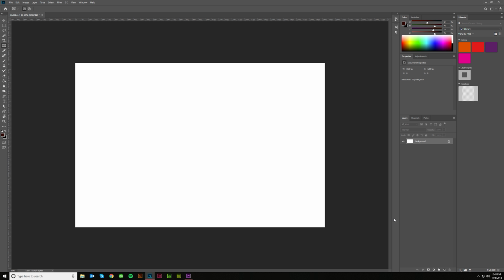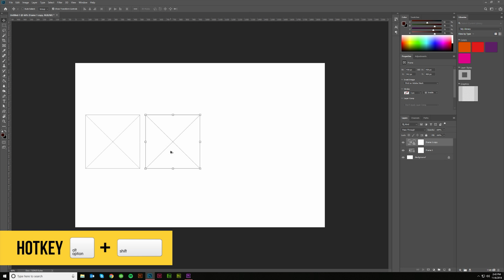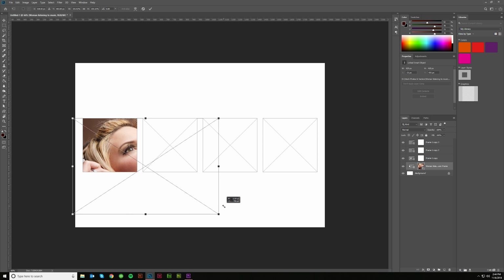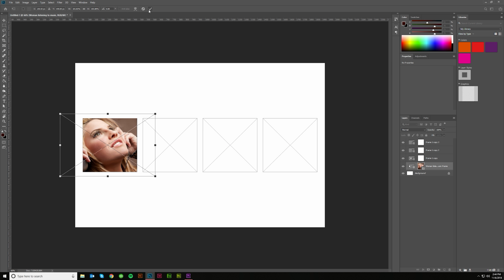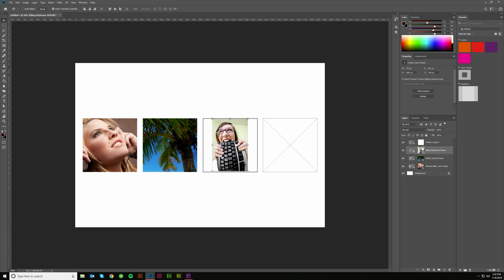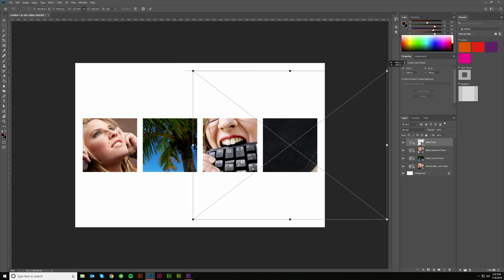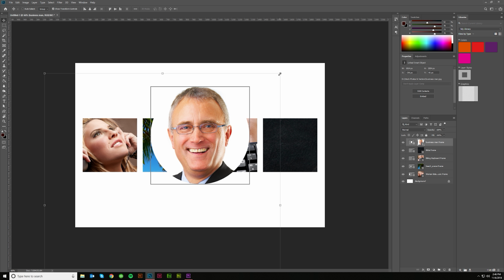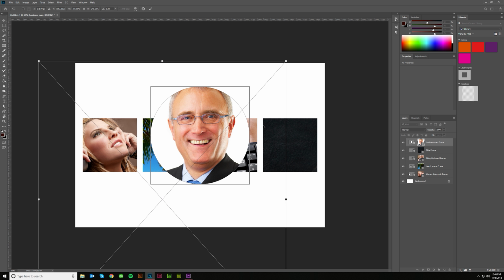Frame Tool in Adobe Photoshop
Easy masking in Photoshop!  One of the new features to Adobe Photoshop cc 2019 is the Frame Tool.  It's a tool that makes masking pictures easier in Photoshop.  Instead of creating multiple layers and clipping masks, you simply create one frame and place the image inside of it - all on one layer!